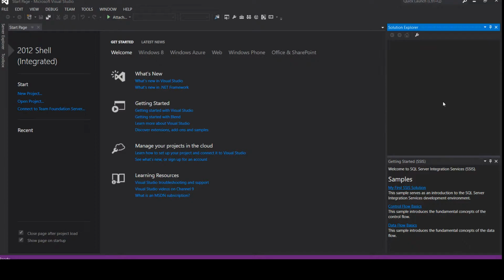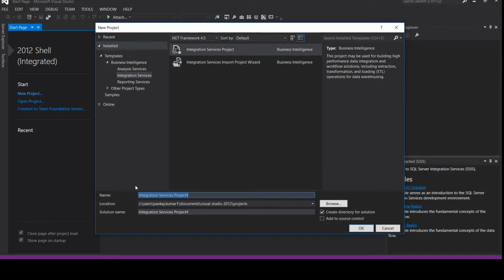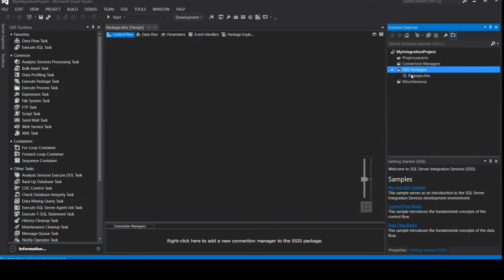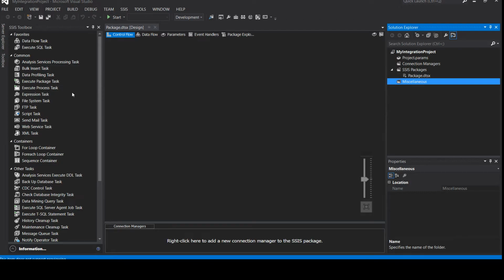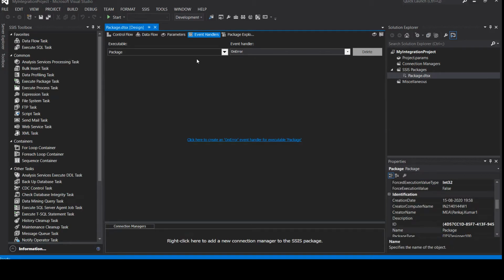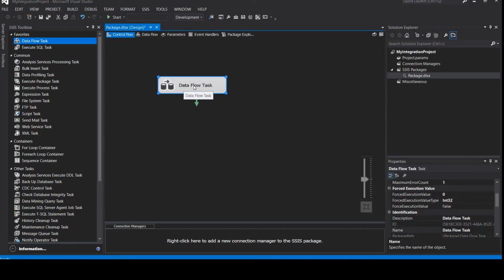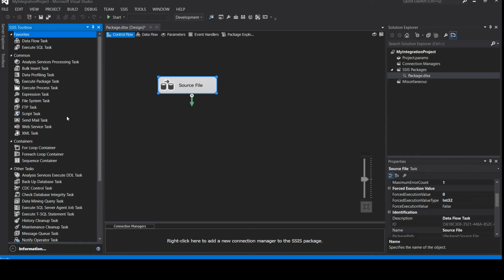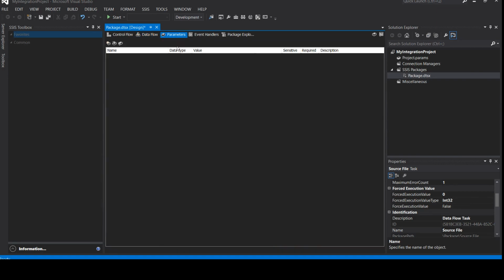How to Create an SSIS Project in Visual Studio 2012 (SSDT): A Comprehensive Guide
How to create project in SSIS using Visual Studio 2012 (SSDT)

Learn the easy way to create an SSIS project in Visual Studio 2012 (SSDT) with this comprehensive guide.
This step-by-step tutorial will help you understand the process of setting up an SSIS project and take your skills to the next level. Whether you're a beginner or an experienced user, this video will provide you with all the information you need to get started with SSIS.
Boost your productivity and streamline your work with SSIS by following the simple instructions in this video. So, what are you waiting for? Hit the play button now and get started on your journey to mastering SSIS in Visual Studio 2012 (SSDT)!

Why learn Microsoft BI ?

As we move from decision-making based on experience and intuition to actual decision-making, it becomes increasingly important to collect data and store it in a way that allows us to make more informed decisions. This is where data warehouse/business intelligence comes into play. Business intelligence professionals are in high demand and this course is the foundation that opens doors to a wide range of business intelligence opportunities. While there are many BI tool vendors, few of them offer end-to-end BI suites and large customer bases. Microsoft leads the way with its easy-to-use and affordable business intelligence suite that helps customers get a 360-degree view of their business.

How to write Custom SQL query on OLEDB Connection in Power BI on SQL Server 2000 database